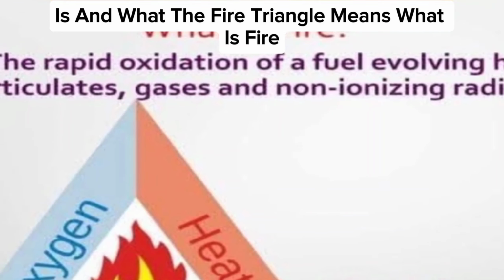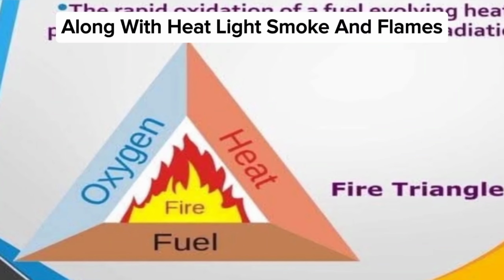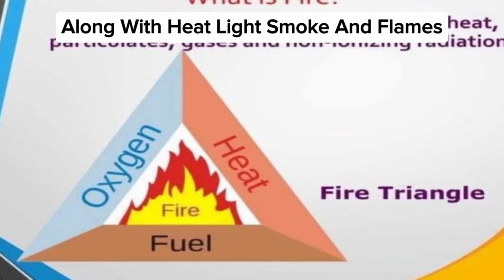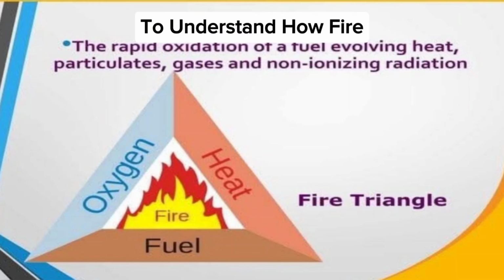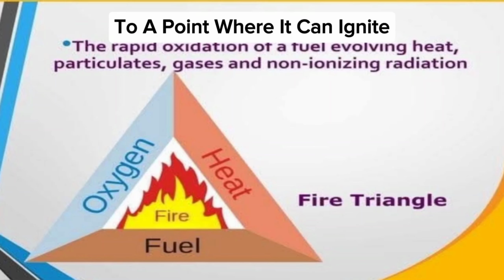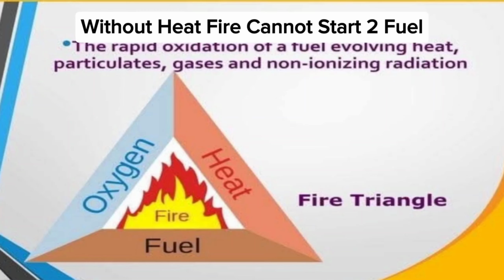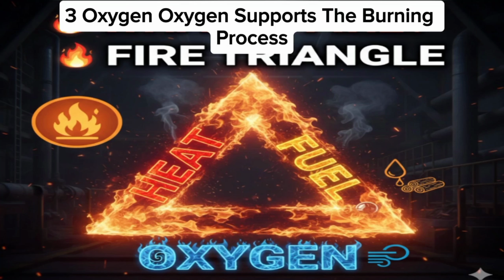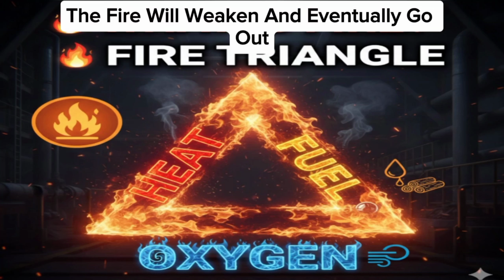Fire Triangle (Oxygen, fuel, and heat)"🔥 Welcome to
Fire Triangle (Oxygen, fuel, and heat)"🔥 Welcome to @safety_with_ahsan Your go-to source for essential HSE training and industrial safety education!

Dive into quick, practical explanations like the Fire Triangle (Oxygen, Fuel, Heat) – the core science behind fire prevention and control.

Perfect for safety officers, workers, and professionals mastering risk management, confined spaces, welding safety, and more.